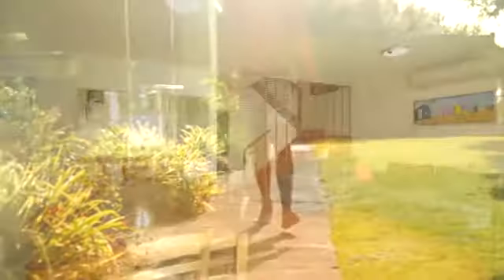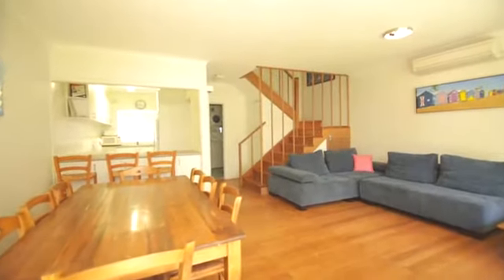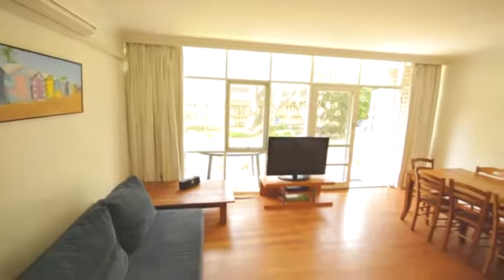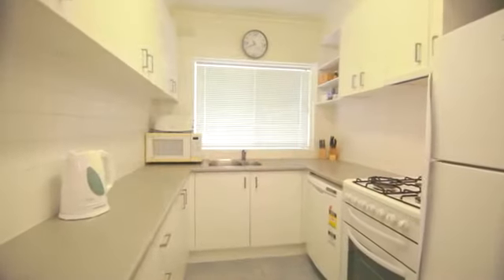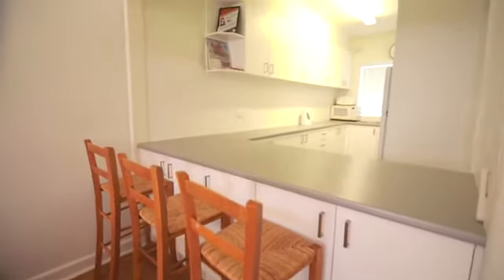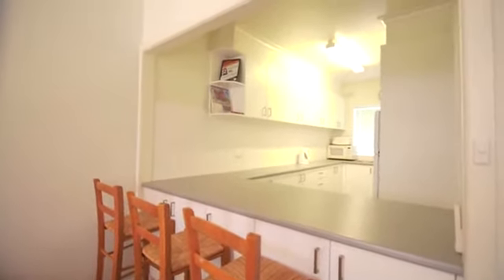4/56 Gould Street, Frankston AGENT VIDEO TOUR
Positioned central to Kananook creek, Waves restaurant and the Frankston CBD is this impressive three-bedroom beach side property.

A sun filled open-plan lounge and dining area is located on the ground floor and is complete with polished floorboards and split system air conditioning.

A renovated kitchen with excellent storage and bench space, gas cooking and dishwasher overlooks the living area as well as offering great storage and a sizeable bathroom and laundry.

A 2nd family bathroom is located on the first floor and is central to all bedrooms, two of which offer direct access to balcony, presenting the perfect place to relax and take in the stunning bay views.

Complete with 2 car spaces, sizeable communal grassed yard, front patio, garden shed and a lifestyle to envy :).

Walk out the rear gate of the complex and you are greeted by, golden sands and white tipped waves that are sure to help the stresses of the day disappear.

This isn't just a home, it's a lifestyle, so call today to book your inspection.